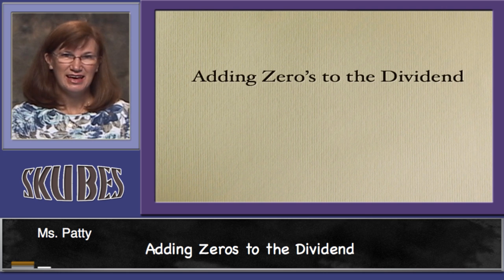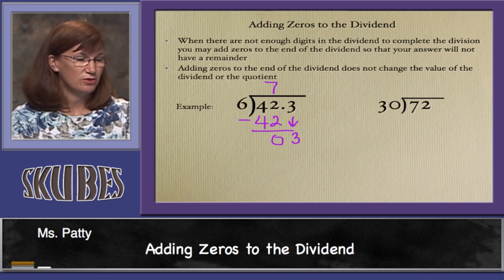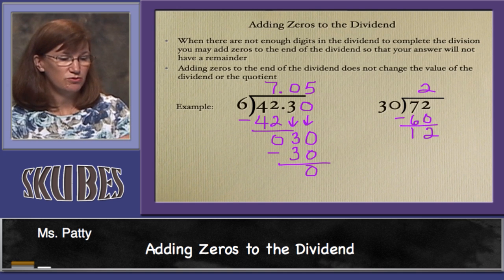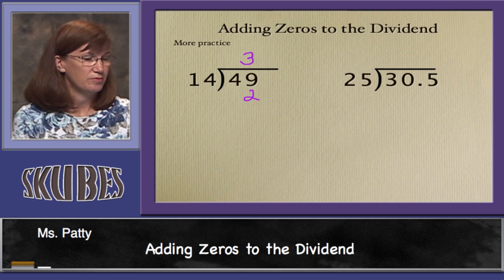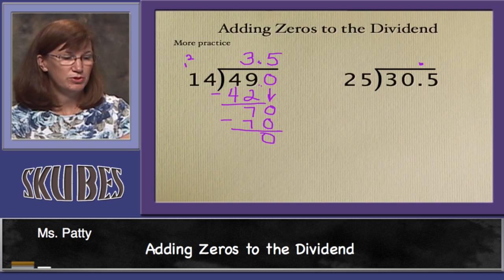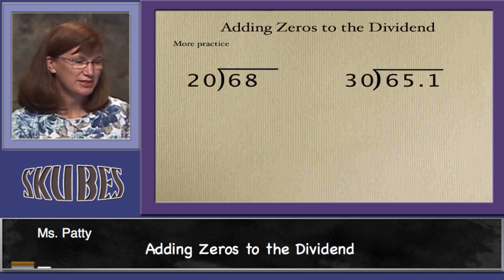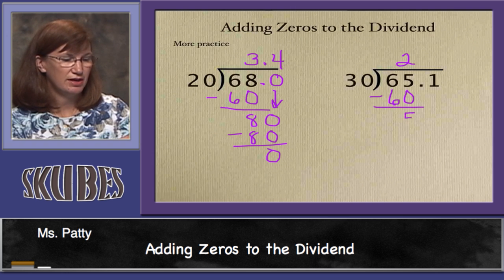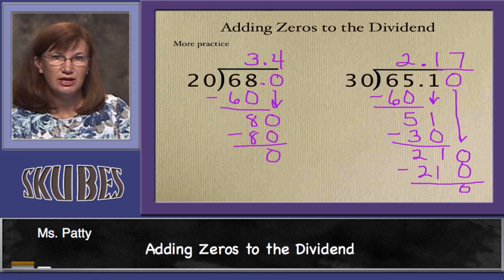Adding Zero's to the Dividend